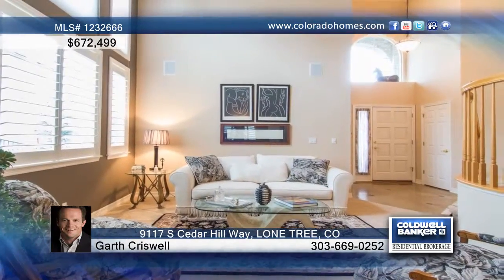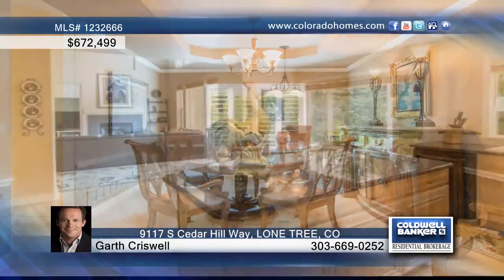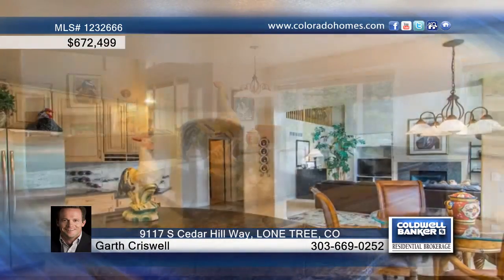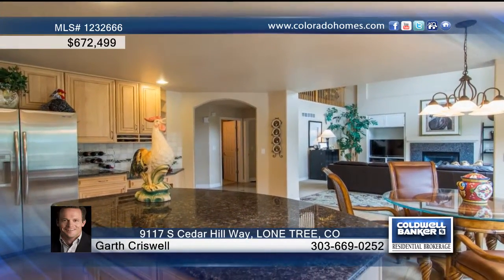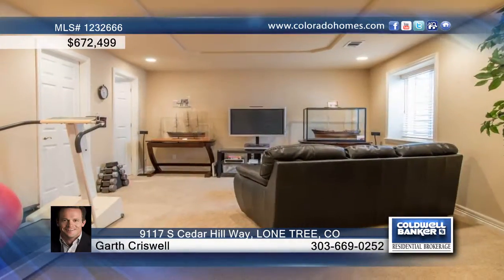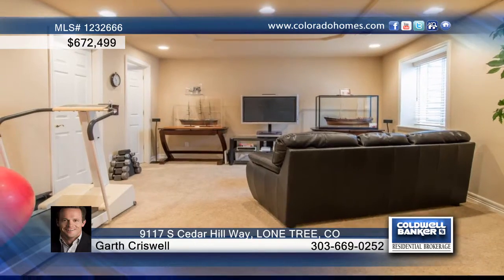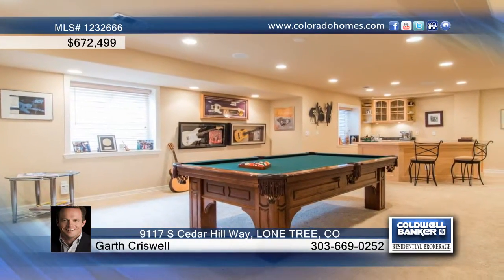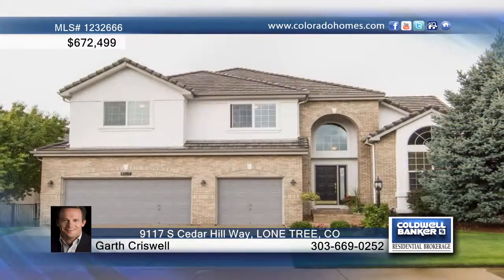Home for Sale in Lone Tree, CO | $672,499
Address:  9117 S Cedar Hill Way
City:  Lone Tree
County:  DOUGLAS
State:  CO
Zip Code:  80124
Price:  $672,499
Bedrooms: 3
Full Baths: 2
Half Baths: 3
Garage Stalls: 3
Square Ft: 4091
Lot Size: 0.17
Year Built: 1999

With a soaring two story entry and formal living room, this house welcomes you home.  The ideal floor plan features a formal dining room with trayed ceiling, and an expansive granite slab kitchen with island, large walk-in pantry, and informal dining.  The main floor also offers a two-story great room full of windows, private study, and large laundry/mud room.
At the top of the grand staircase, an open loft space separates the expansive master suite from two additional bedrooms, each with dedicated bathrooms.  The large master suite, with vaulted ceiling and bright windows, offers a beautifully tiled 5 piece bath and walk-in closet.
The basement recreation room, featuring wet bar and wine closet, grants additional entertainment space.  If desired, the TV/theatre area can easily become a fourth bedroom.
Just outside the back door, Colorado weather can be enjoyed year-round on the flagstone patio overlooking the water feature, Koi pond, and private park-like yard full of mature trees.
Features:
* Home Built by Genesse
* Gated Pool and Tennis Community
* Granite Slab Kitchen
* Red Oak Hardwood Floors
* Art Niches Throughout
* Tiled Entry with Marble Accents
* Plantation Shutters and New Wood Blinds Throughout
* Oil-Rubbed Bronze Light Fixtures Throughout
* Basement Entertainment Area with Wet Bar and Wine Closet
* Easy Conversion for Fourth Bedroom in Basement
* Flagstone Back Patio and Koi Pond Water Feature
* Landscape Lighting
* Quiet Interior Park-Like Lot
* Close Proximity to Neighborhood Pool, Tennis, and Park
* New Water Heater
* In-Wall Speaker System Throughout

Garth Criswell
Office: Devonshire